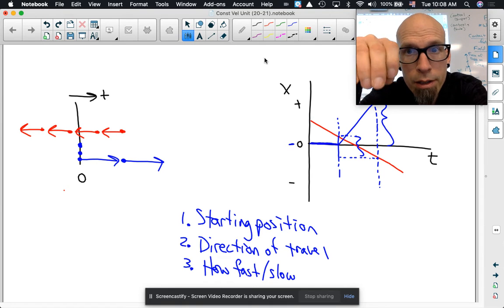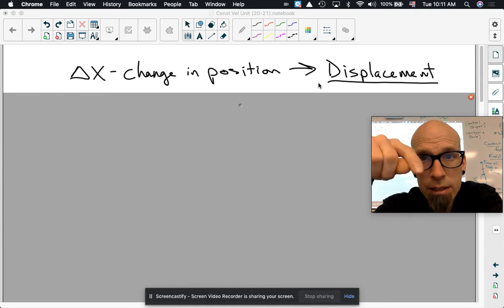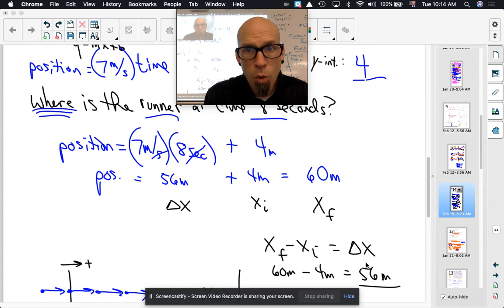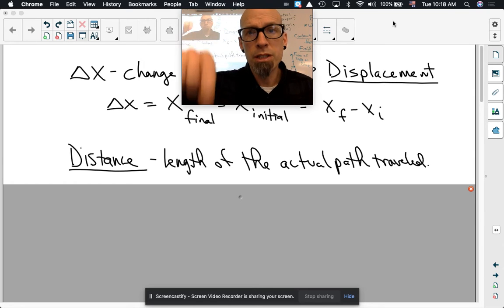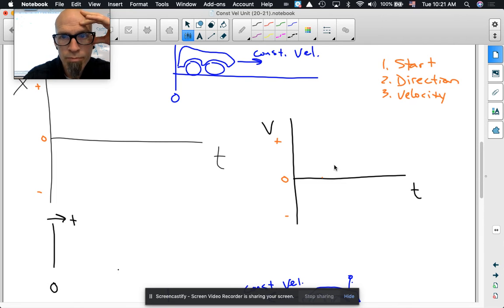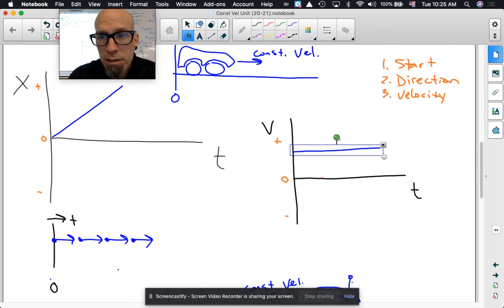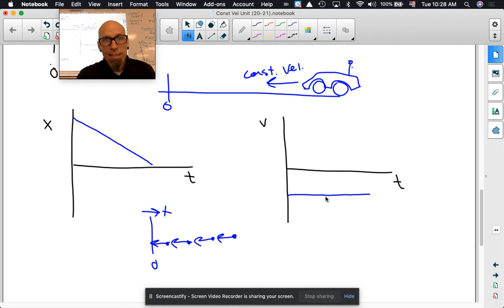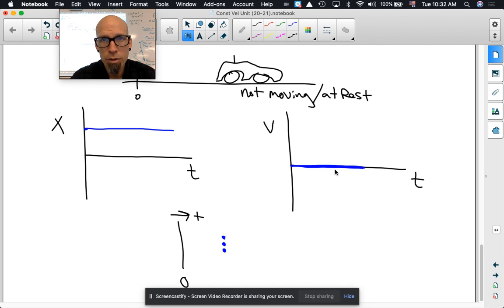Displacement, Distance, and V-t graphs Oh My!: Feb 23, 2021 10:32 AM